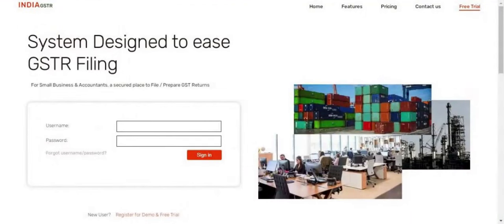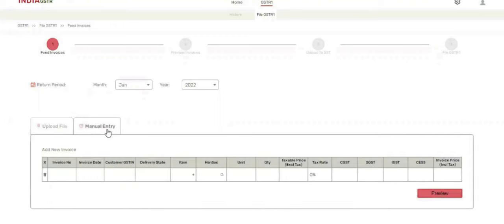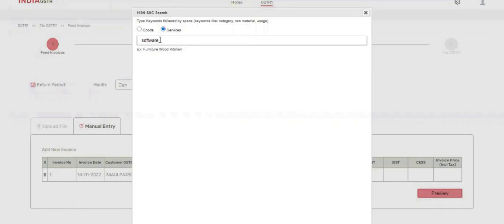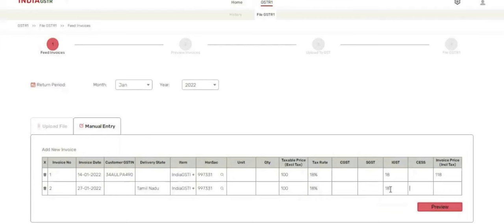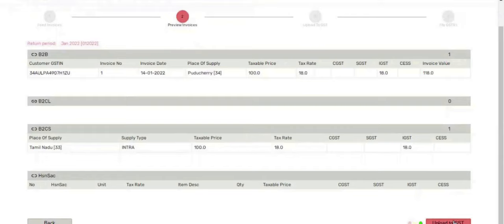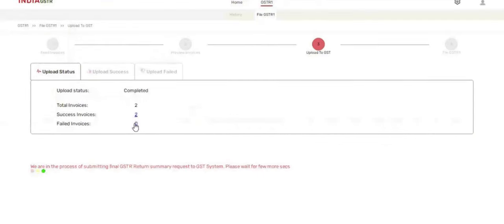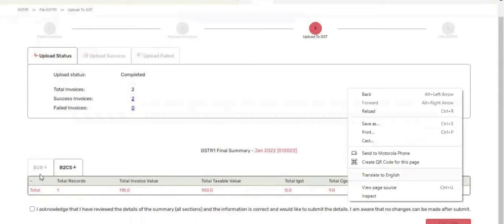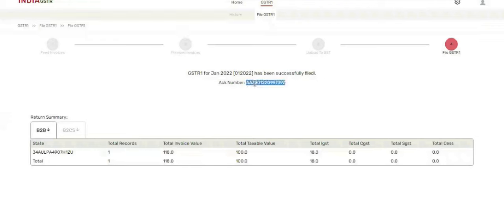indiagstr gstr1 filing - revised